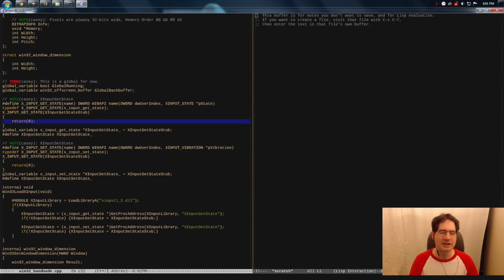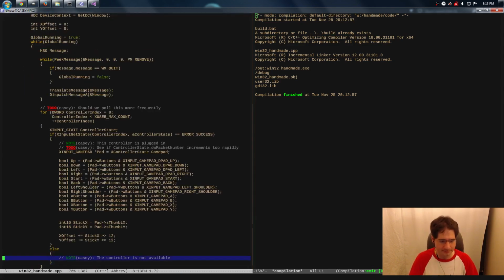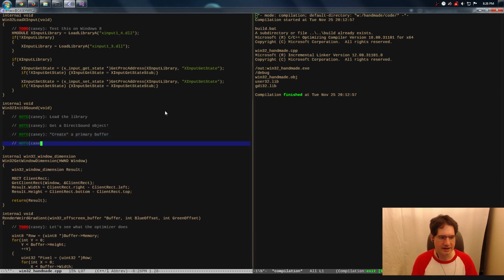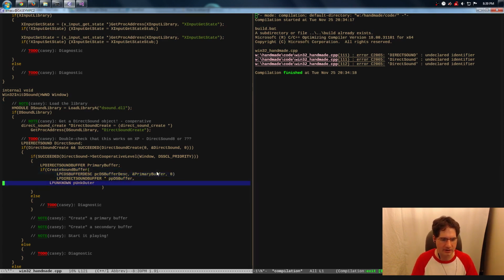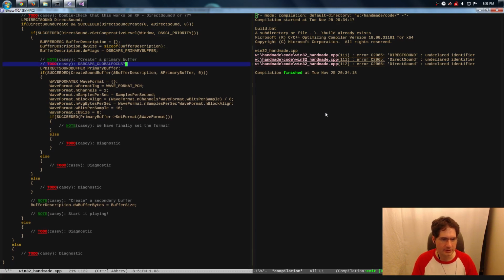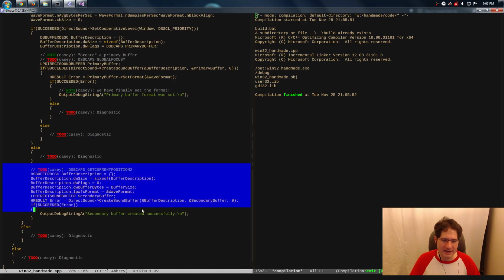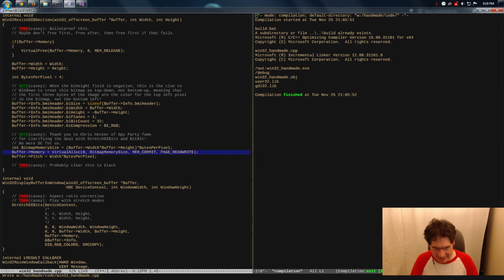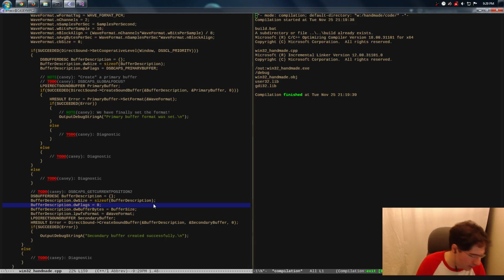Day 007 Initializing DirectSound